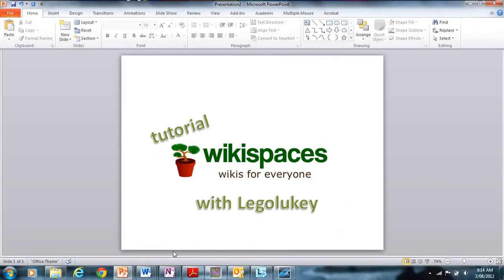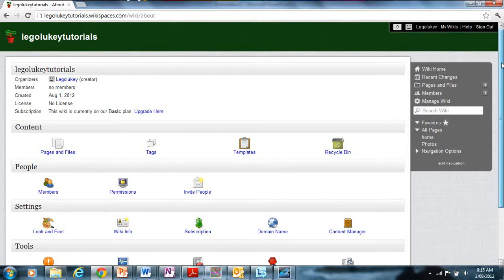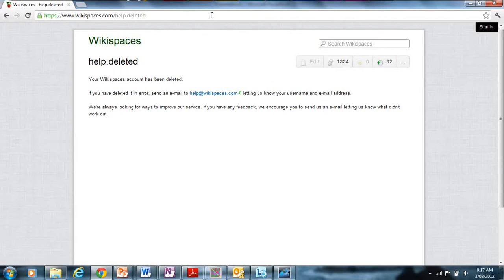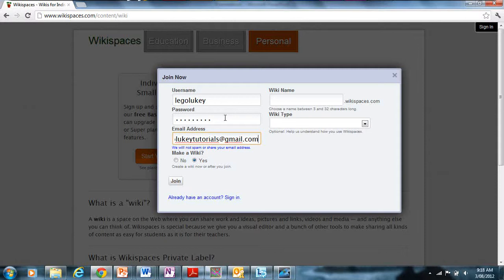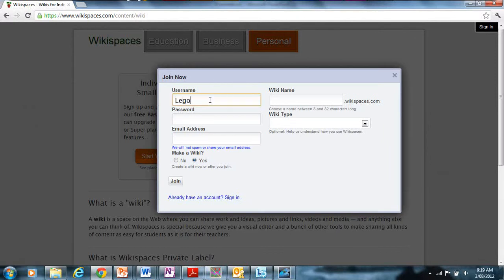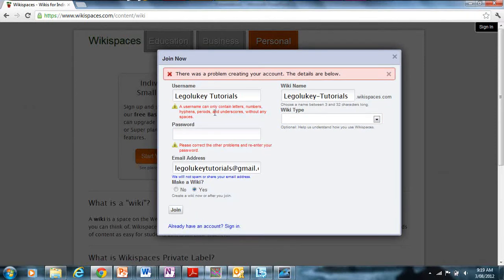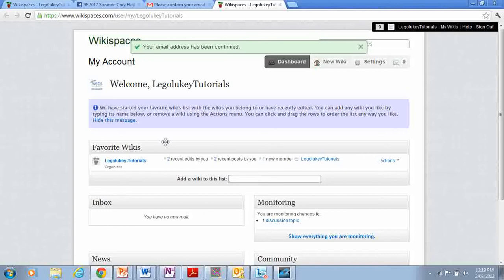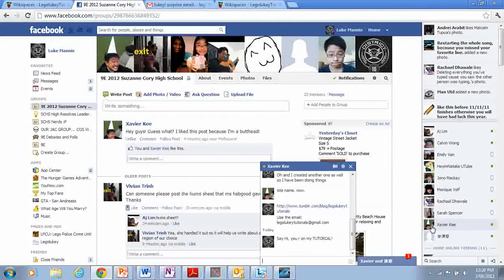Wikispaces Tutorial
An easy to understand, in-depth analysis of and fun to learn Tutorial of WIKISPACES! Wikispaces is a great tool for personal, business and EDUCATIONAL use! Even I have used it for school and found it a great resource. I loved it and am now offering the chance unto you!